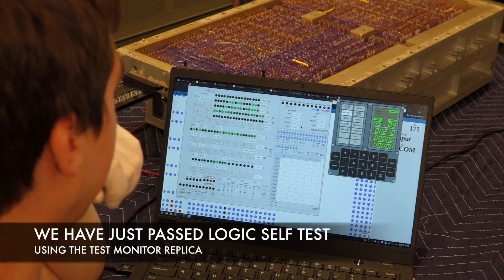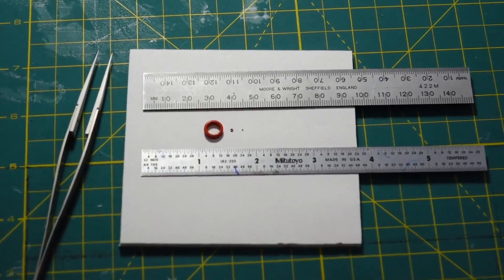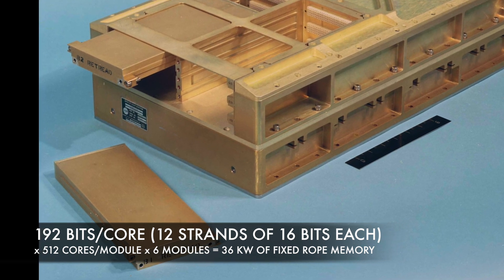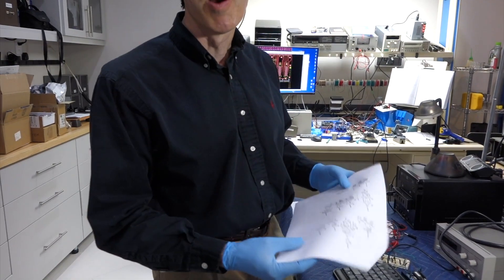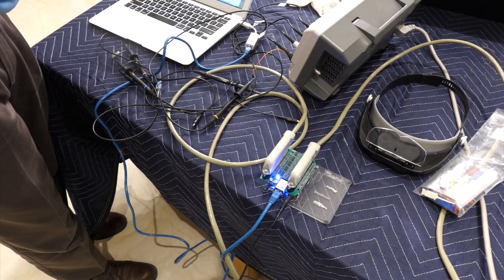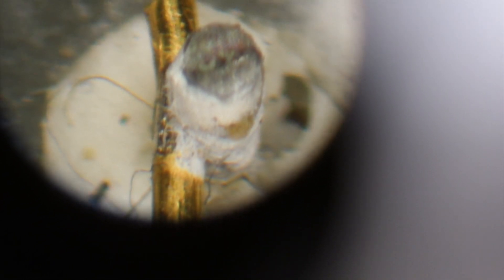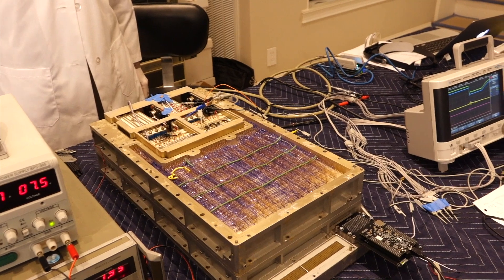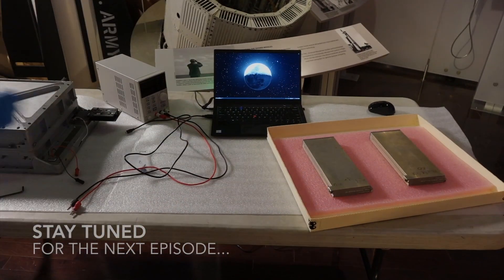Apollo Guidance Computer Part 14: Bringing up fixed rope memory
We bring up the first memory section, fixed core rope memory. This is the "ROM" that holds the programs. Although based on ferrite cores, this is read-only and very different from the erasable core memory. Our AGC actually did not come with flight rope modules, but instead with a pair of Raytheon boxes used during development for simulating the final ropes. Unfortunately these boxes are undocumented and of much lesser build quality than the flight hardware, which should keep us on our toes.